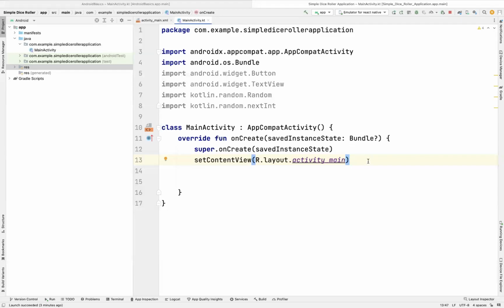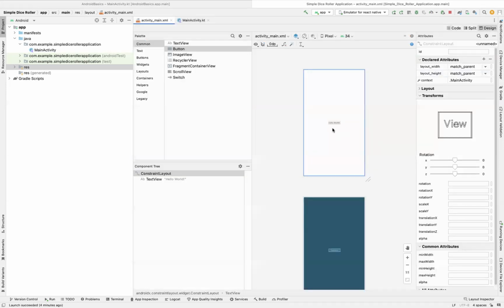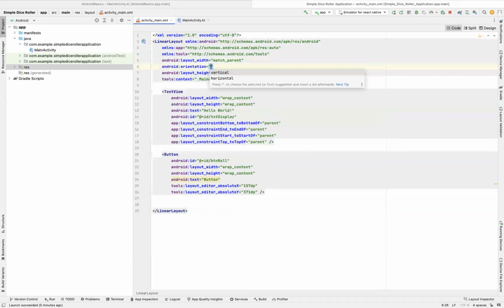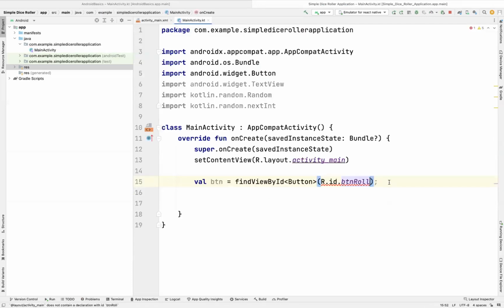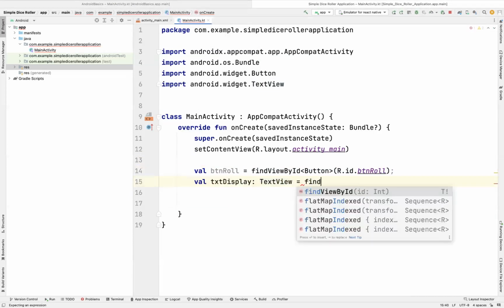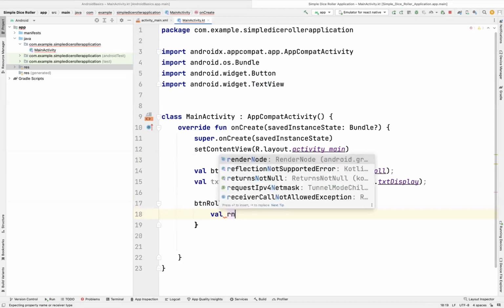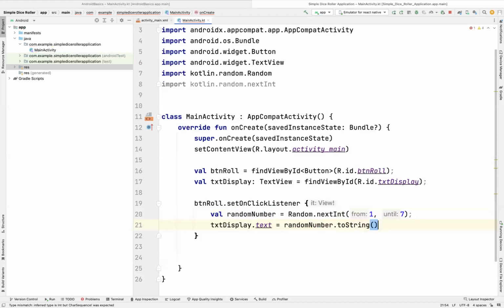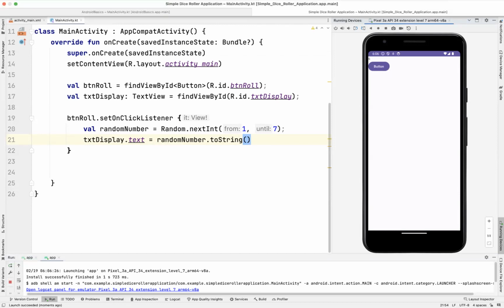Kotlin Dice App Generate Random Number Part 1